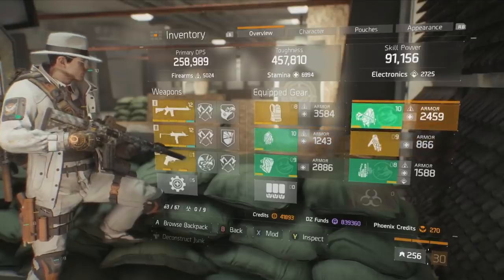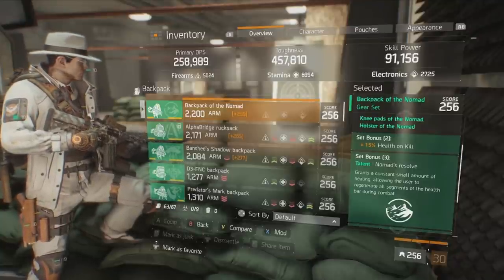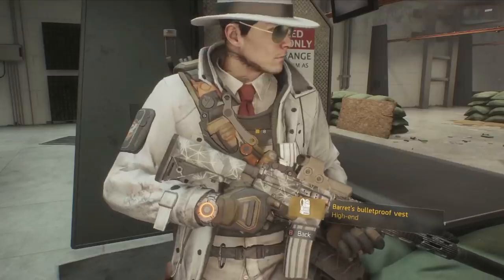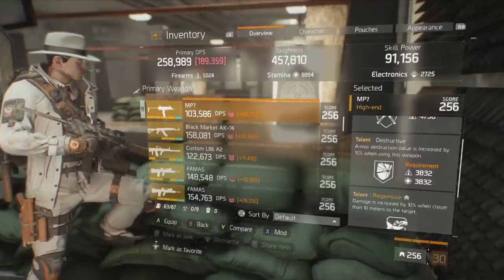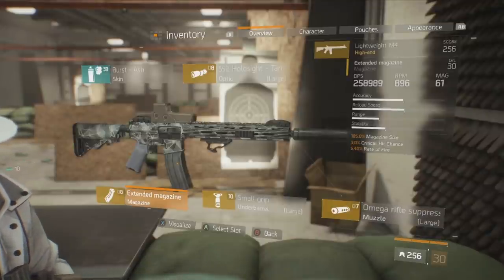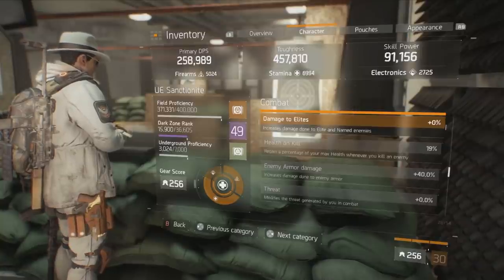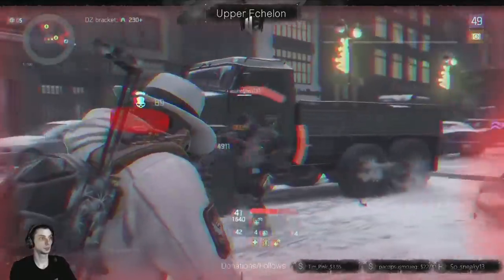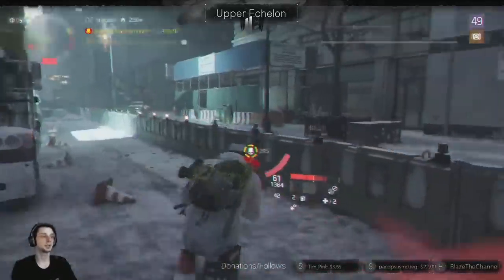The Great NOMAD Agent - Building A POWERFUL Nomad Setup In 1.5 - The Division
Outro Song Courtesy of MottiveMB